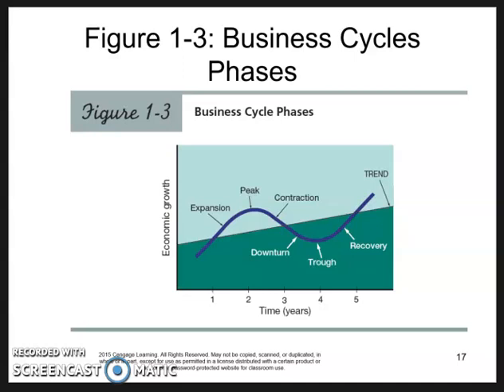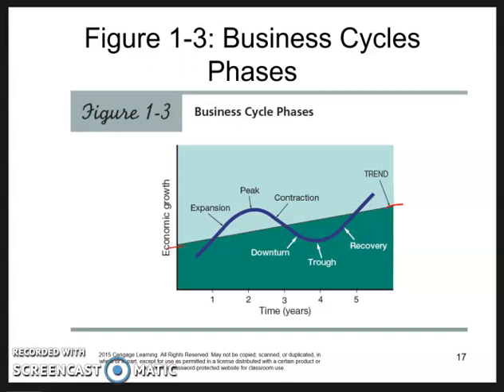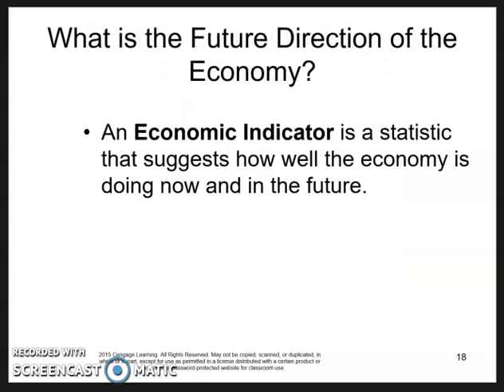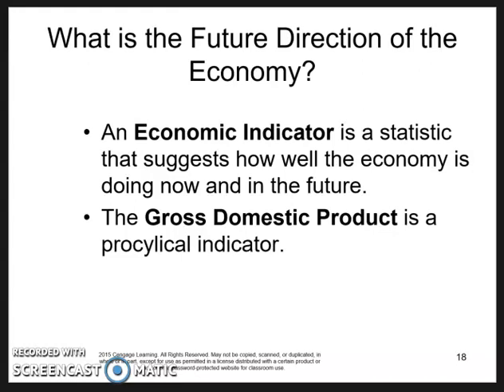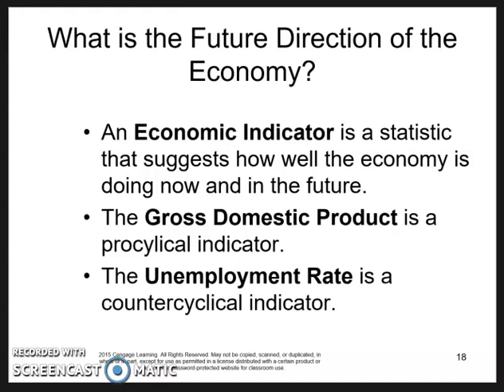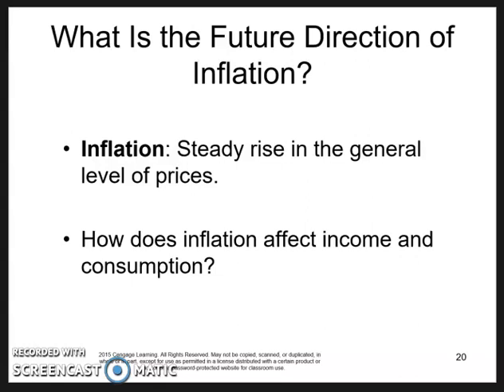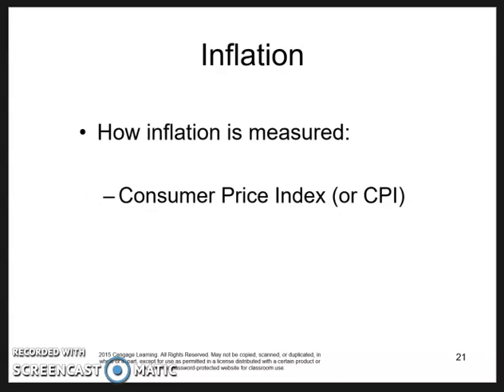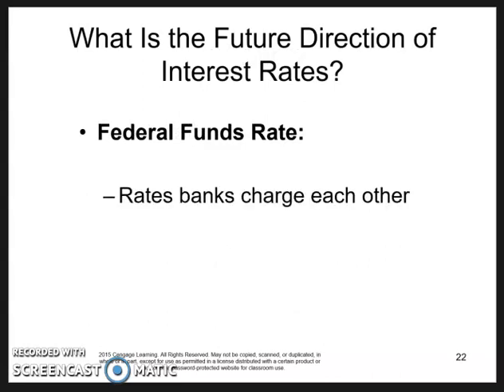Chapter 1 3